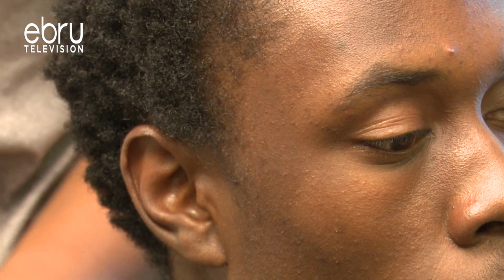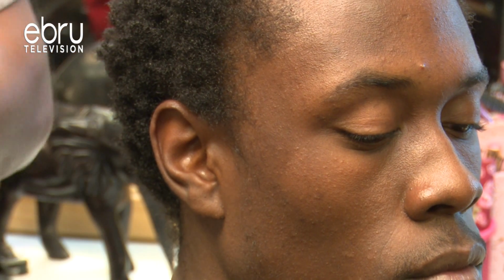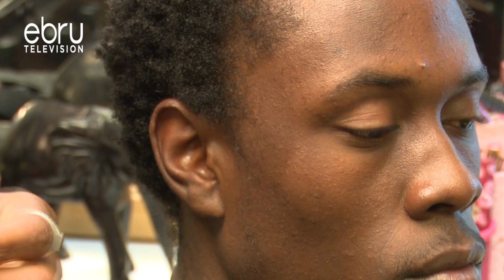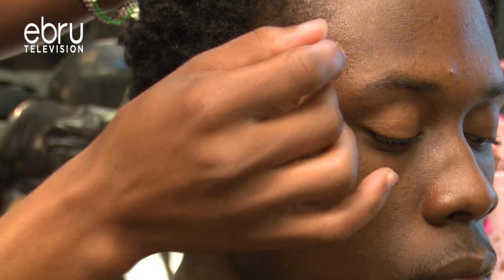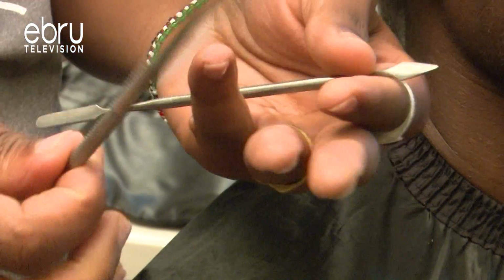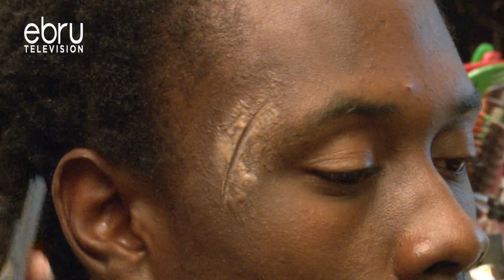Easy Special Effects Face Wound Tutorial